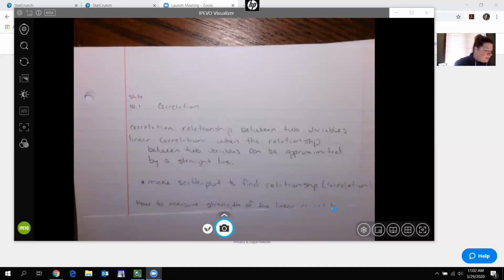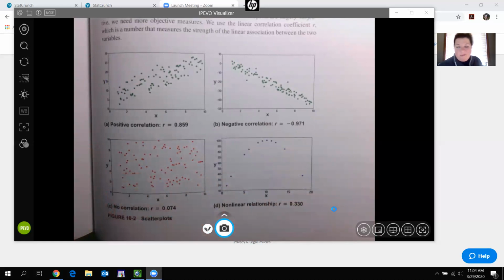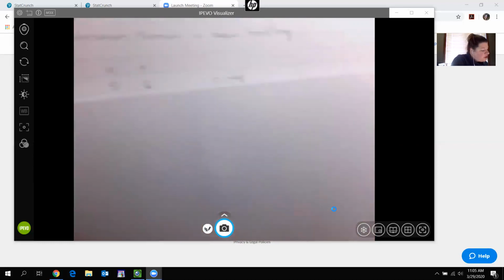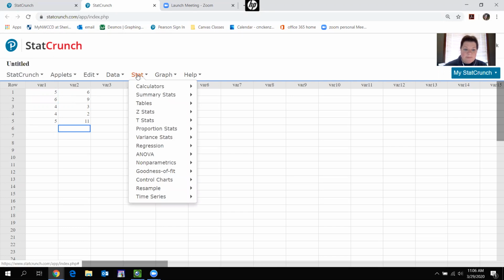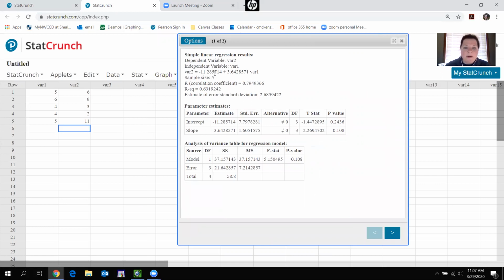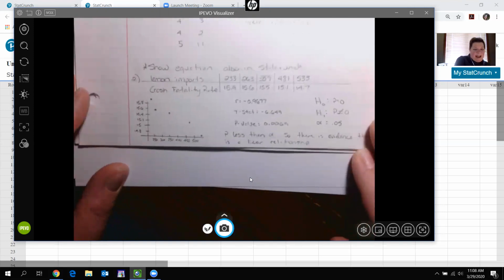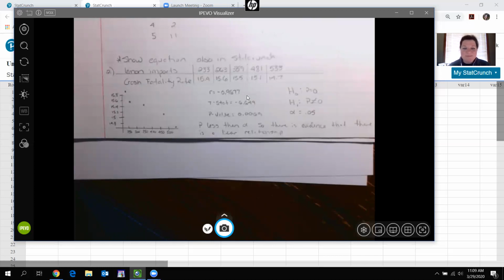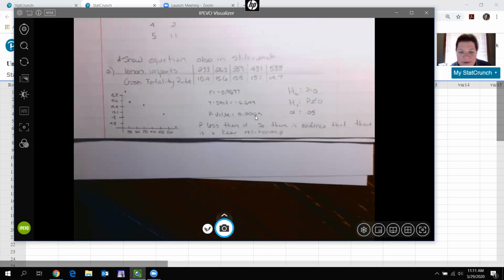10.1 Correlation on statcrunch